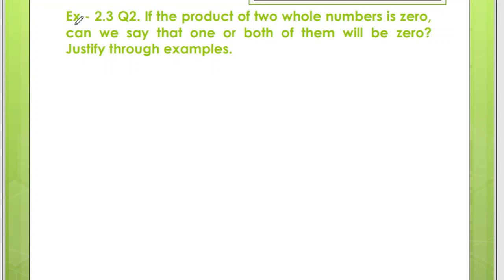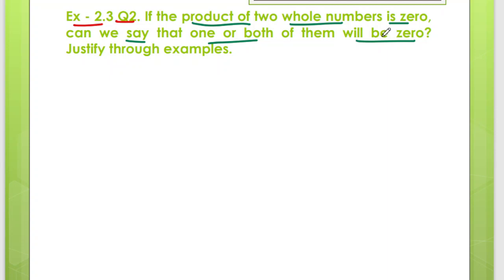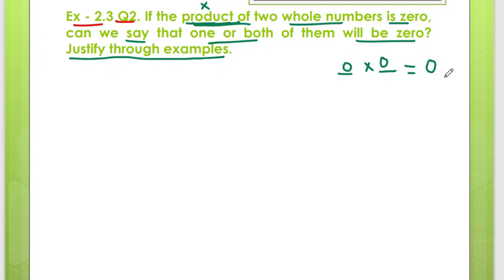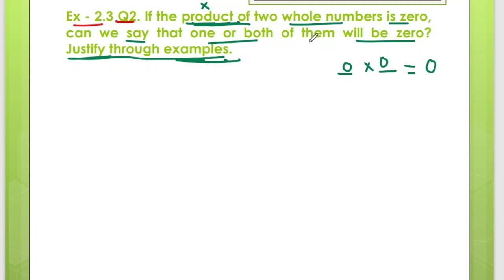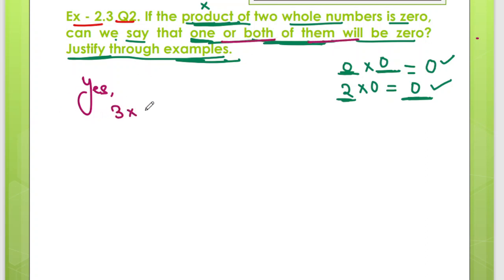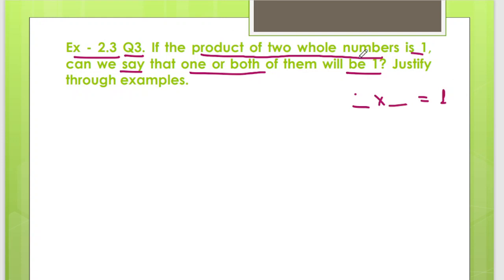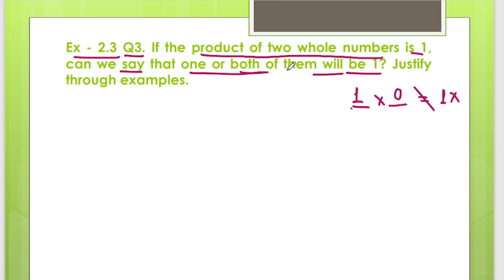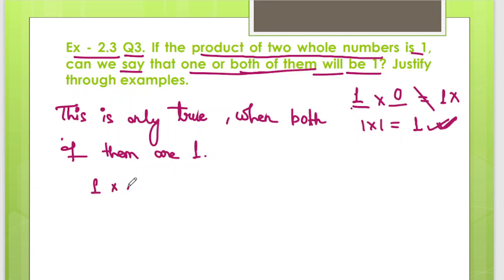Ex 2.3- Q2,3- CH 2-WHOLE NUMBERS-MATH CLASS 6/NCERT SOLUTIONS